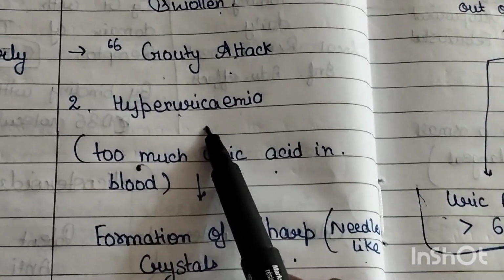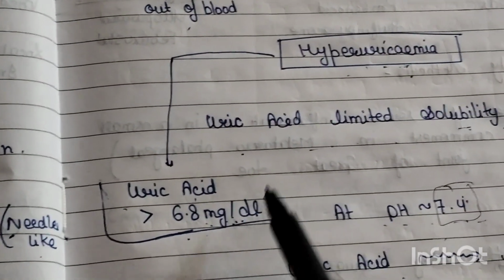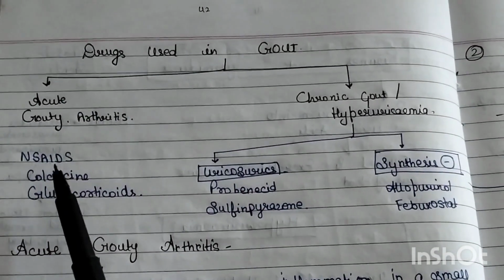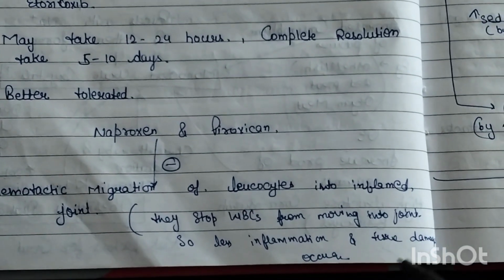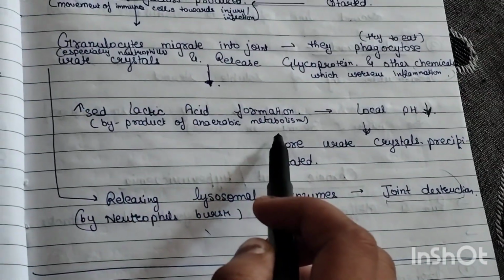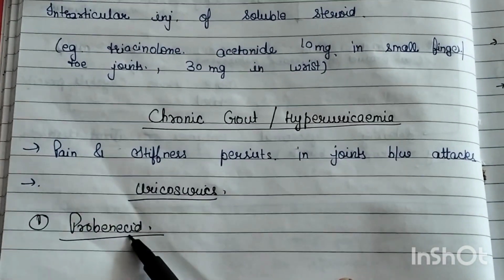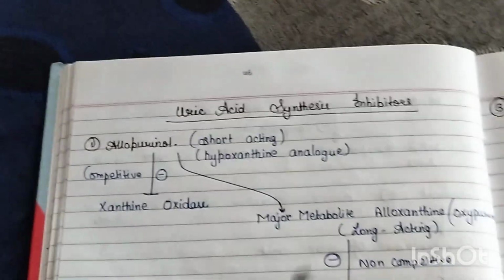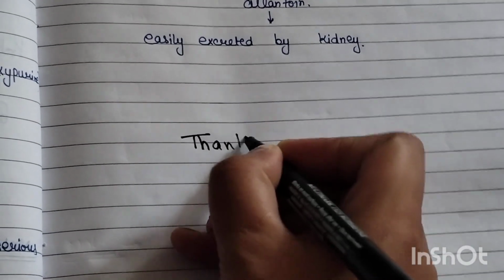Gout handwritten notes.......and proper explanation of gout drugs,uses and their adverse effects